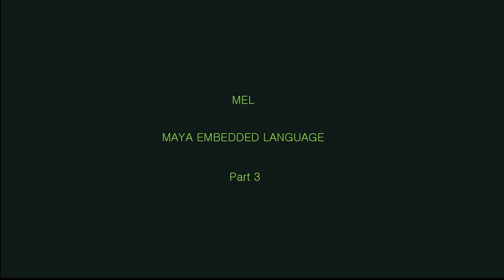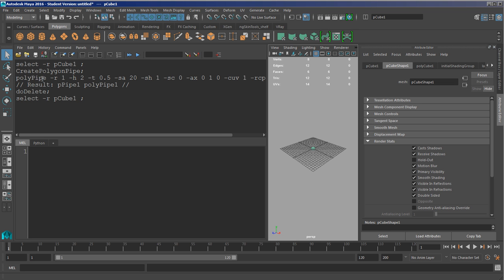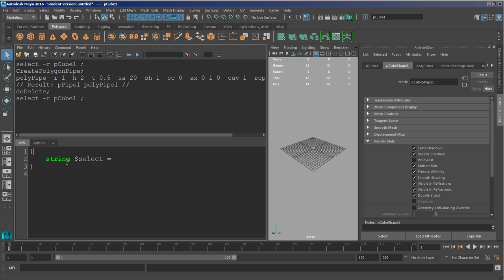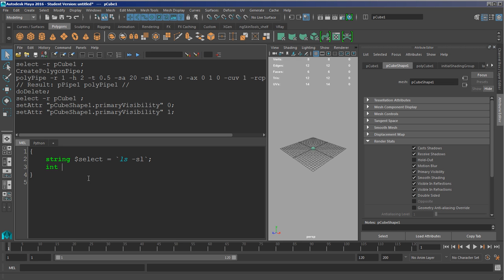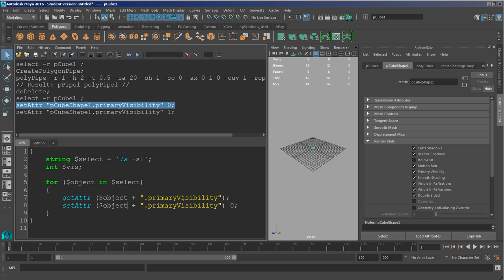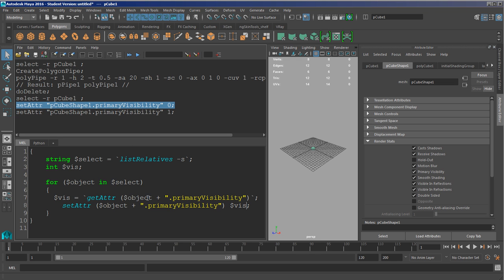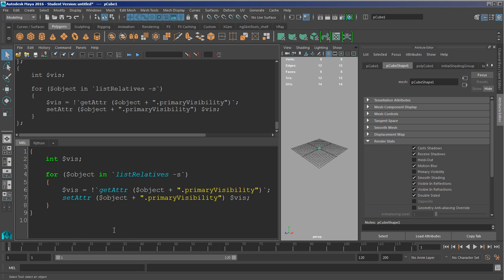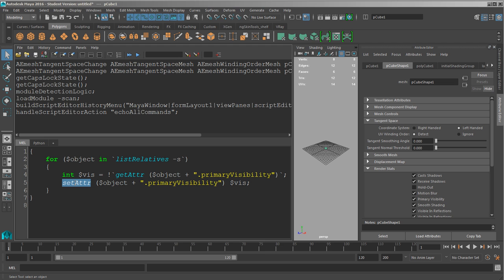MEL for Beginners part 3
Back with another MEL video. Advance warning of more dumb jokes contained in for extra value! (free education and dad jokes? what a value!)

In this video we do actual code!! yes, I know you were waiting for it.

We cover the addition of selections, and more specifically the ability to select the shape node. We perform a loop where we toggle a value! Very exciting.. ok, maybe not exciting, but it is a practical use.

Then, at last.. we also discuss how we can optimize the code to be far more efficient!

Hope you enjoy it and get something useful!